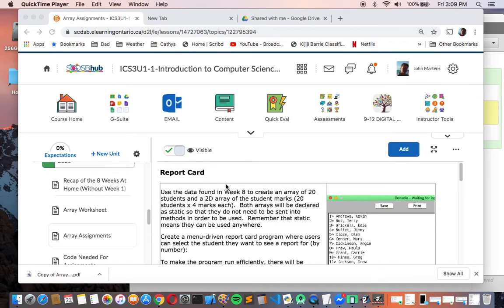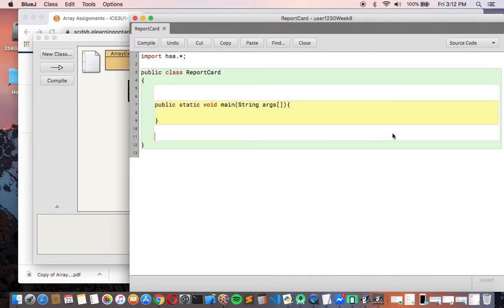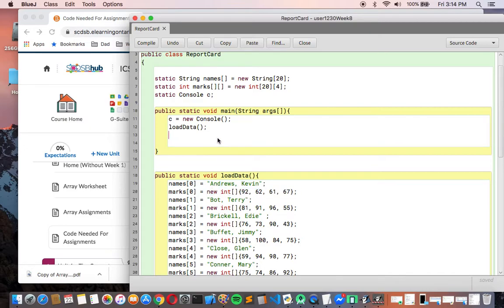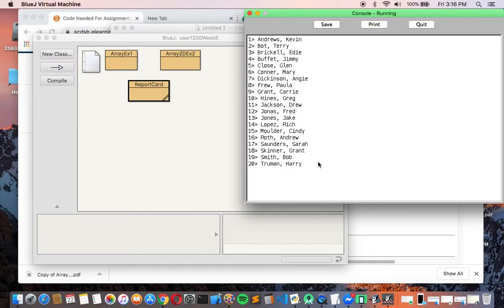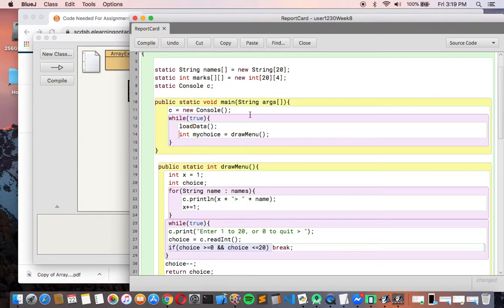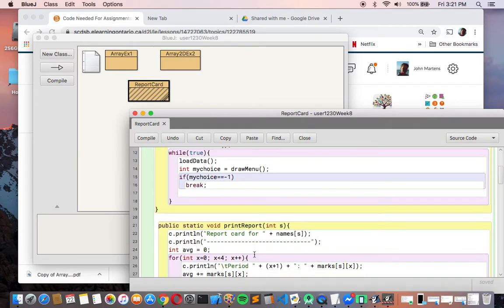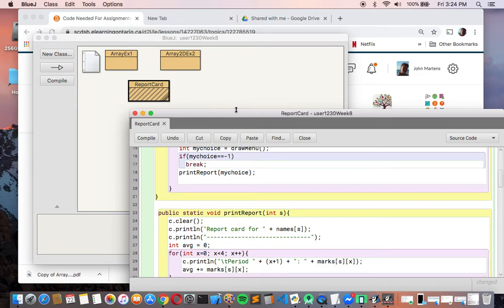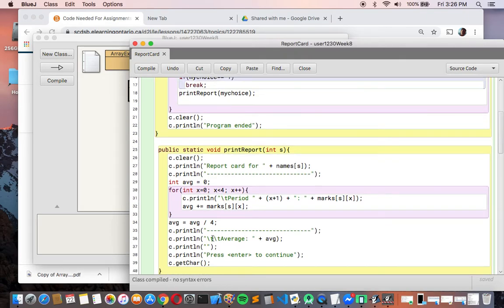ICS3U Week 8 Part 3 of 5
In this video we complete the console program called Report Card